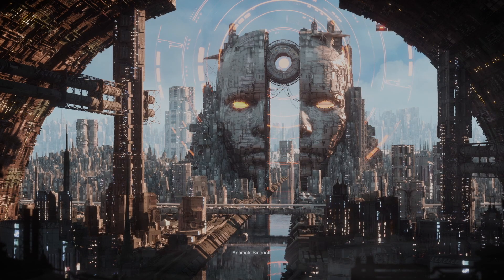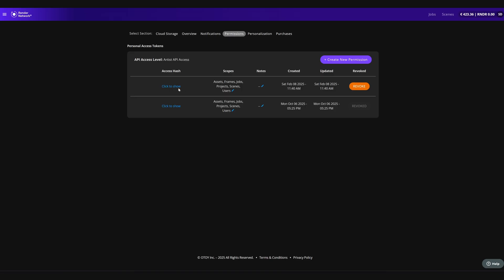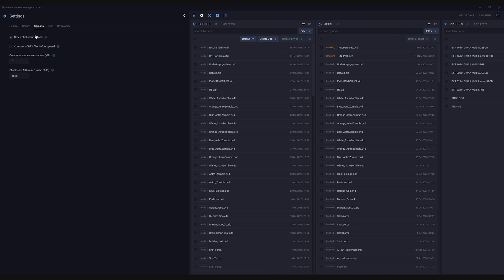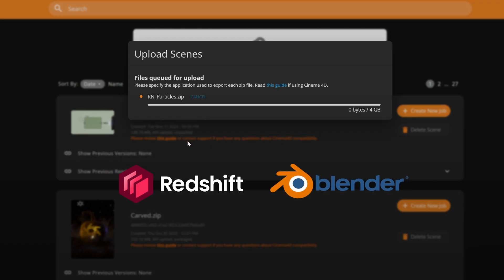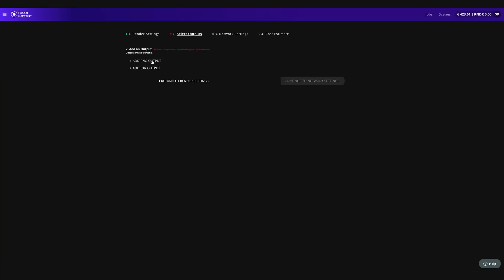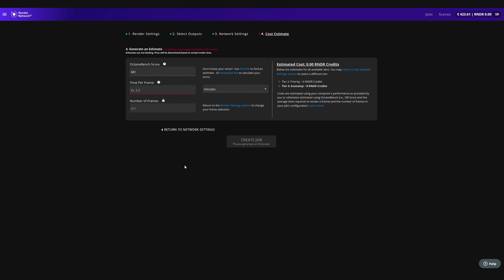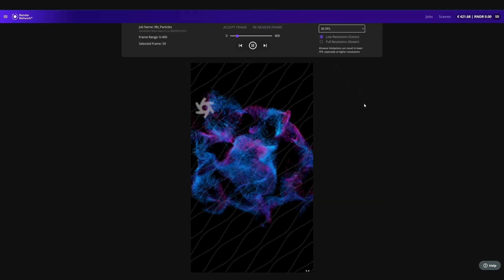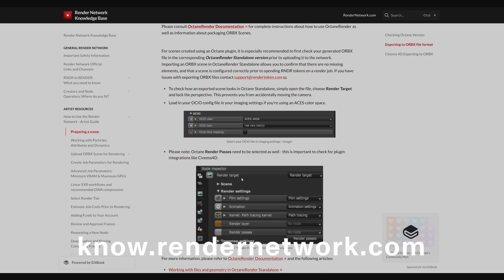Getting Started with the Render Network (2025)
Try leveraging near unlimited high performance GPU cloud rendering power on the Render Network today – now with all new workflow acceleration tools and support for OctaneRender, Blender Cycles, and Redshift.